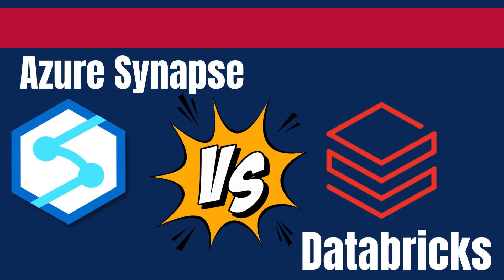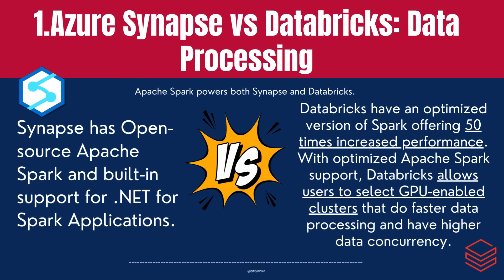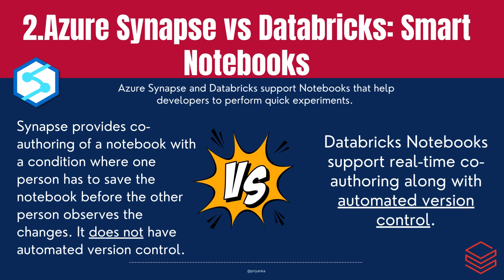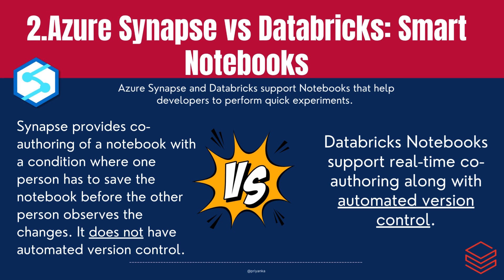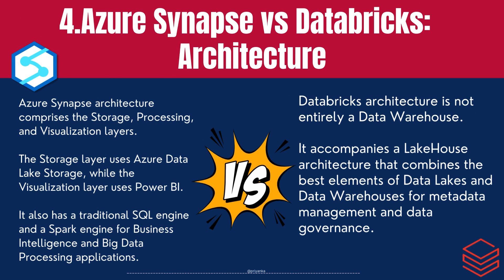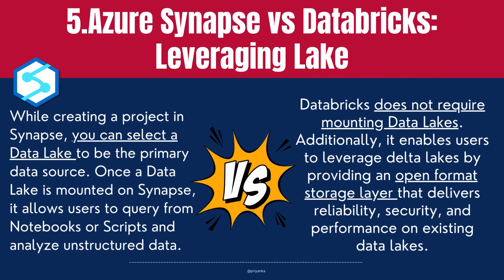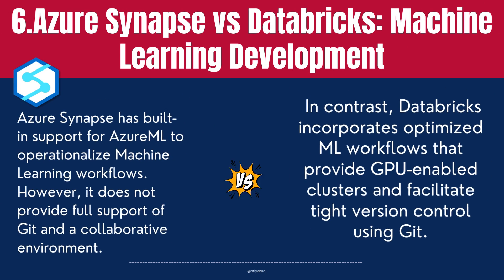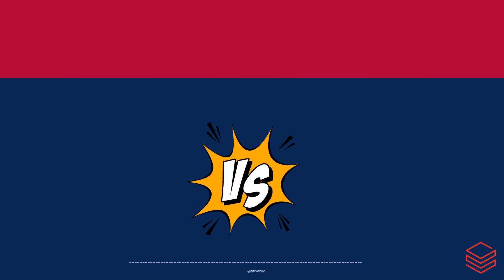Azure Synapse Analytics vs Databricks Differences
After delving into various sources, I've put together this video highlighting the similarities and differences between ADF and Databricks. I hope you find it informative and enjoyable.